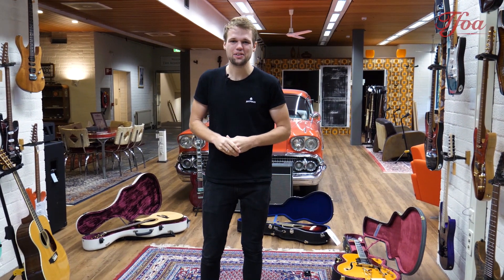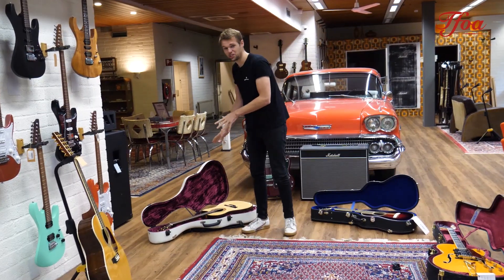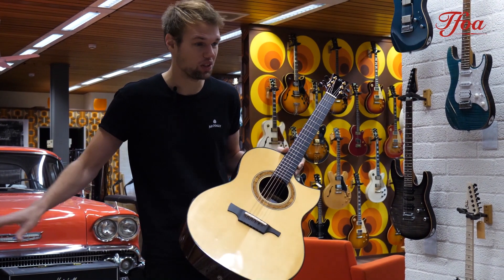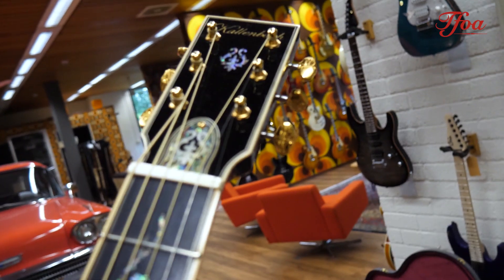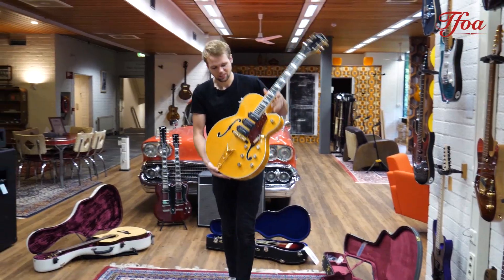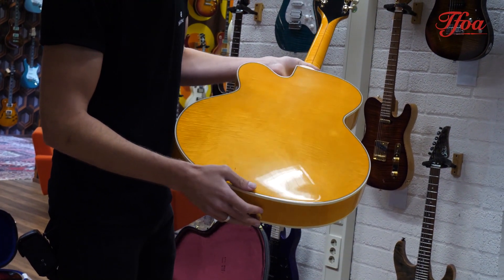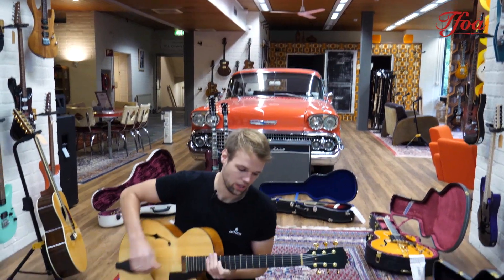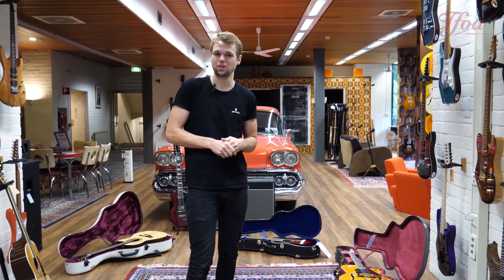Martin Jumbo 12-String! | New Arrivals #78 | @ The Fellowship of Acoustics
It's Friday, and Friday means New Arrivals! Coen's back to show some of the finest additions to our store. Enjoy!

"New Arrivals" every Friday @ 16:00! / New video every Sunday at 16:00!